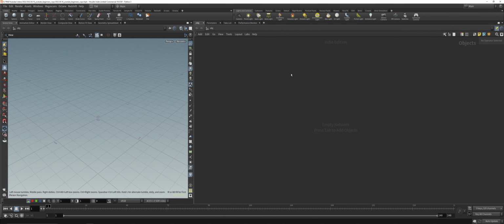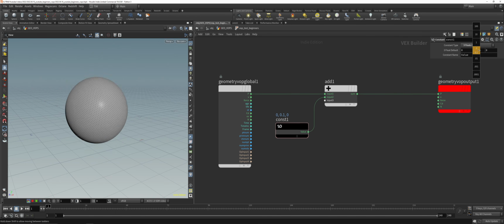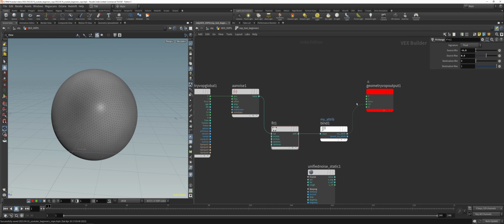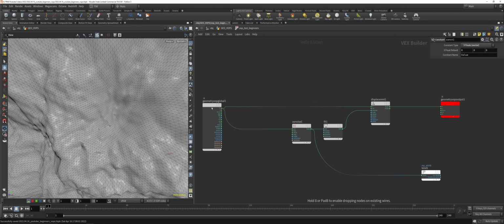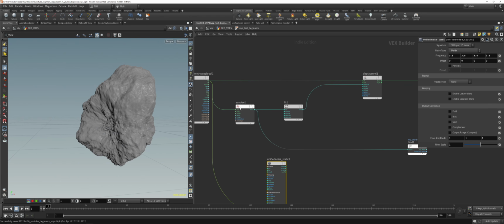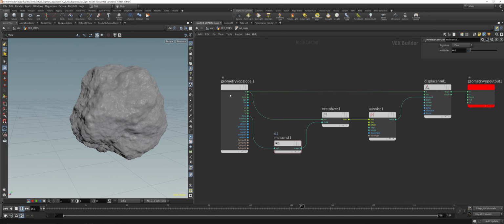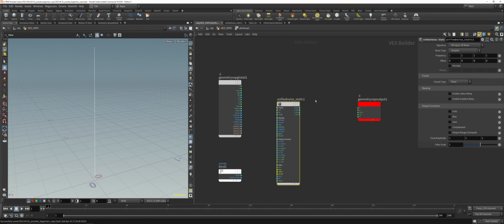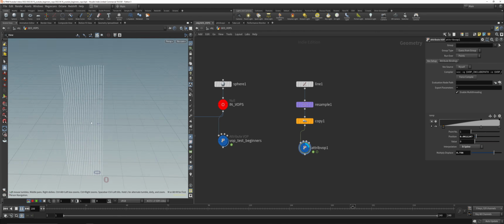Houdini for Beginners - 12 - TIMJ - VOPS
Tim